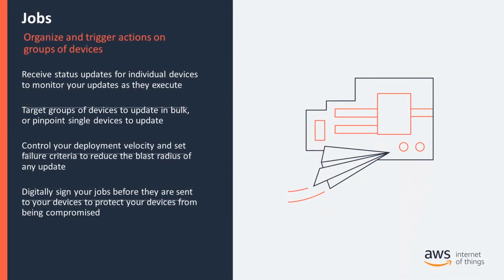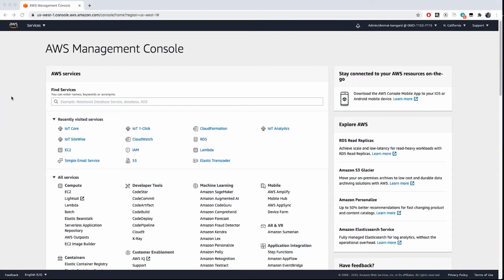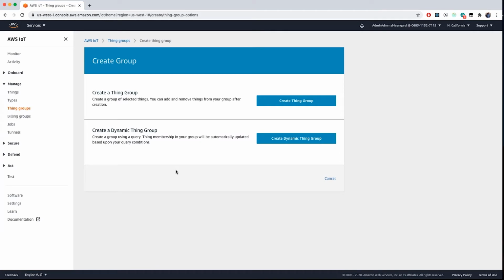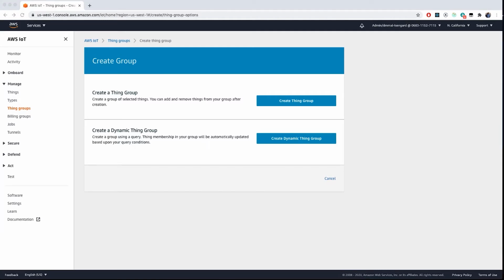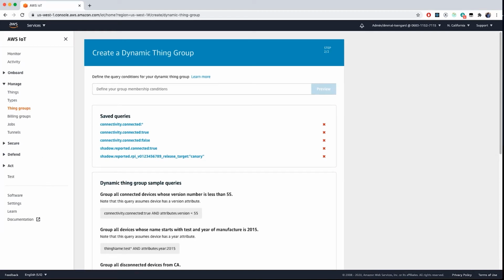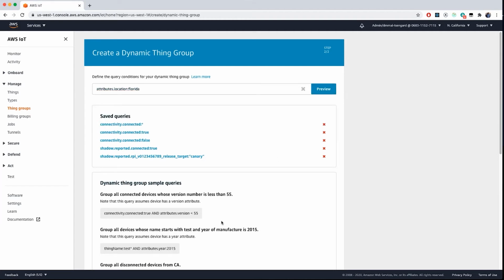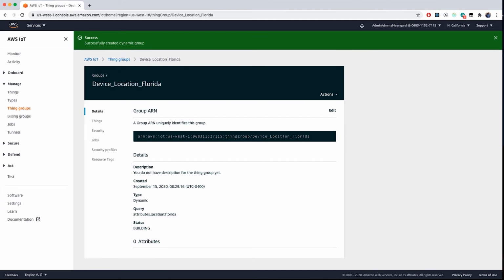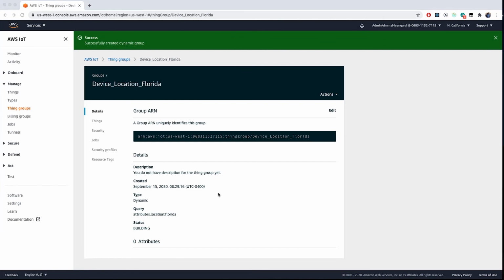How to Get Started with Thing Groups for AWS IoT Device Management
AWS IoT Device Management lets you group your device fleet into a hierarchical structure based on function, security requirements, or any other category. In this video, you will learn how to create a dynamic thing group using a SQL-like query to define the group based on shared attributes or tags. See developer documentation